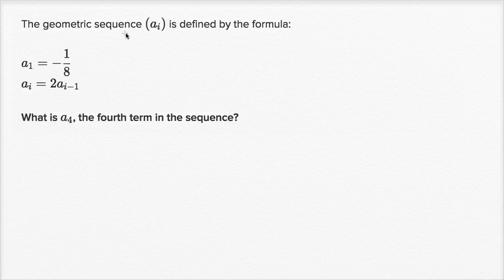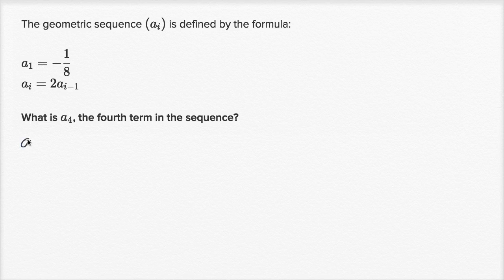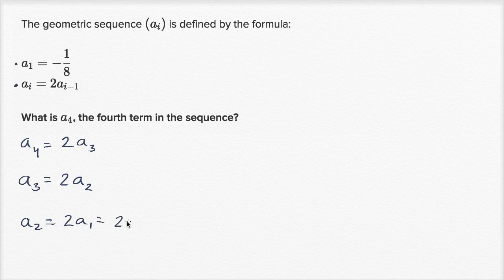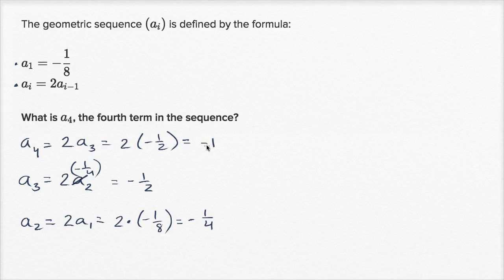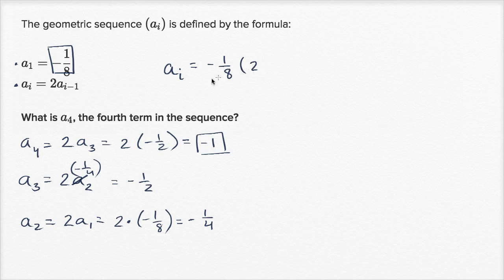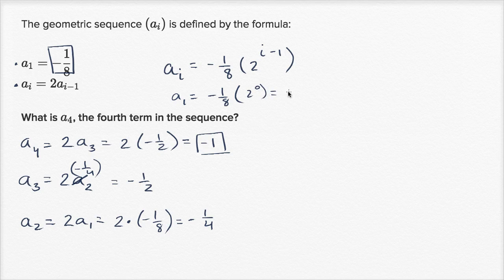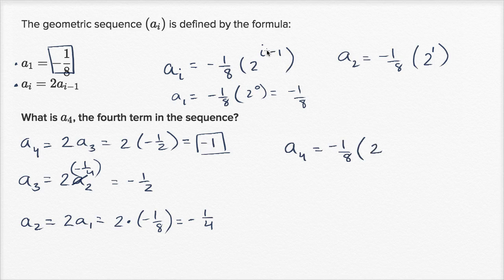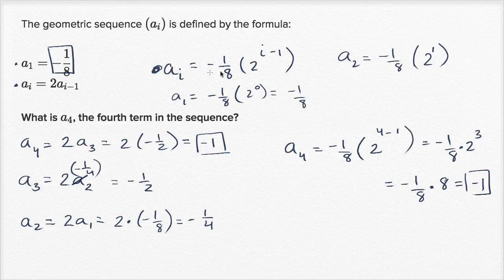Using recursive formulas of geometric sequences | Mathematics I | High School Math | Khan Academy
Sal finds the 4th term in the sequence whose recursive formula is a(1)=-⅛, a(i)=2a(i-1).